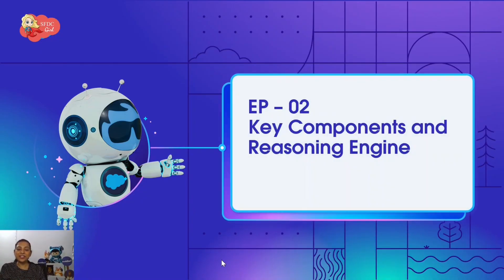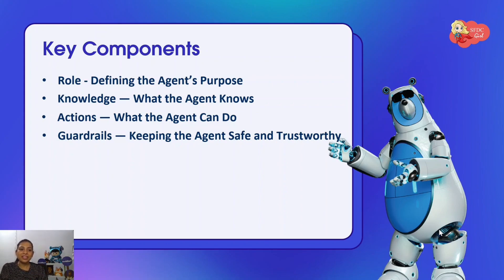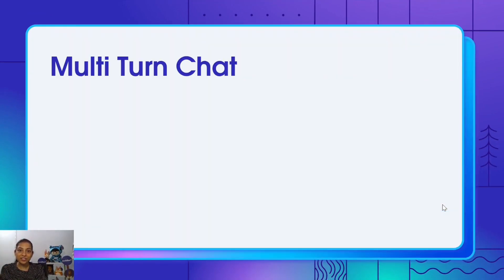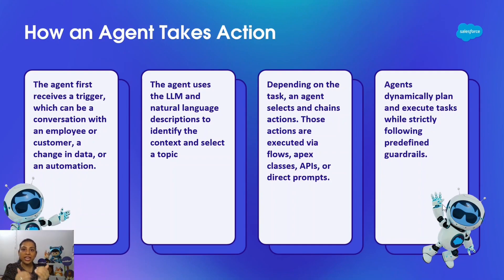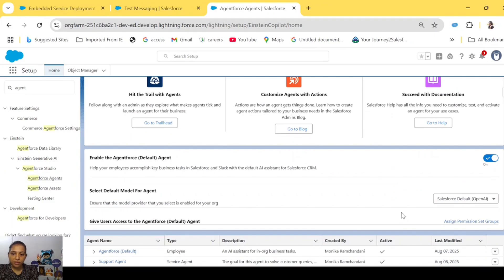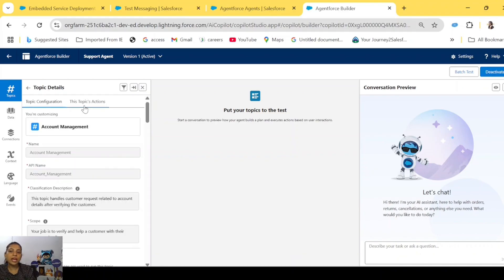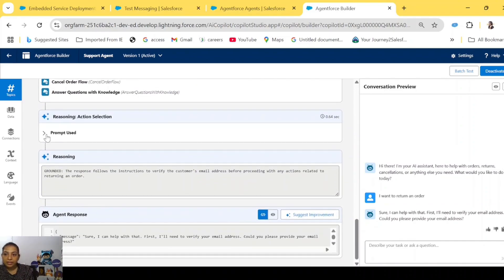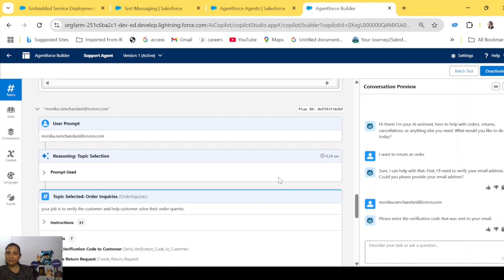EP - 02 | Key Components & Reasoning Engine (Brain) of Agentforce 🧠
In this episode, we dive deeper into Agentforce and break down the key components that make it work. You’ll learn how the Reasoning Engine (the brain of Agentforce) processes information, makes decisions, and coordinates actions across different modules.

🔑 What you’ll discover in this episode:

The core building blocks of Agentforce
How the Reasoning Engine powers intelligent decision-making
Why this engine is the "brain" behind Agentforce’s capabilities

Whether you’re a developer, AI enthusiast, or just curious about how advanced agents think and operate, this episode will give you the insights you need to understand the foundation of Agentforce.